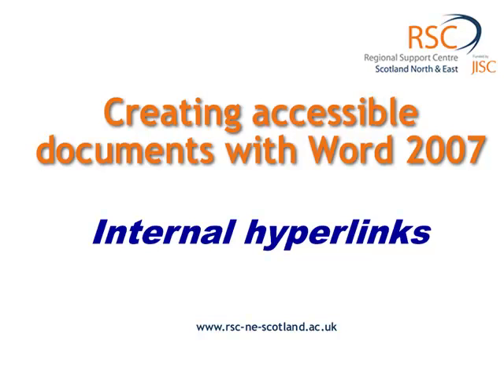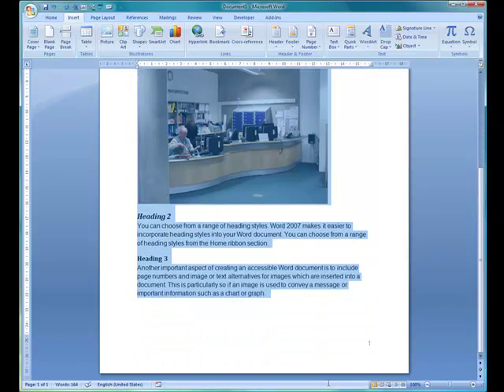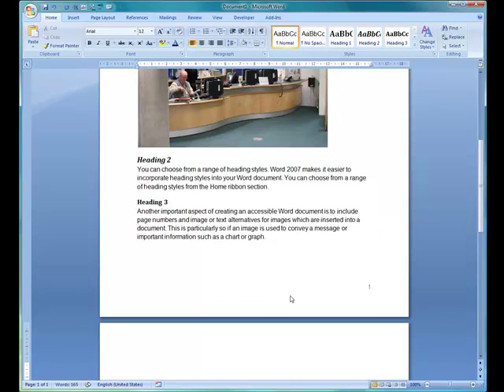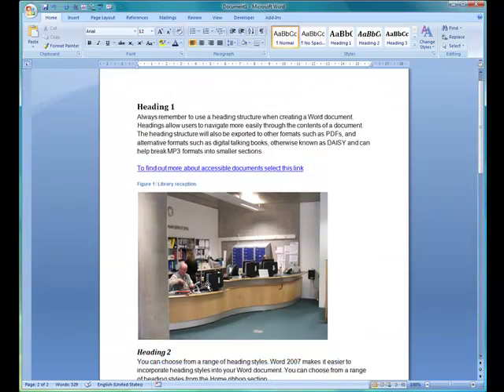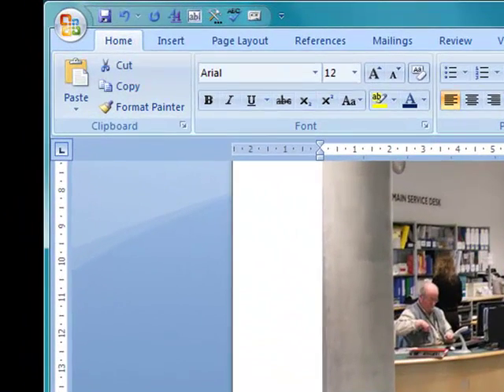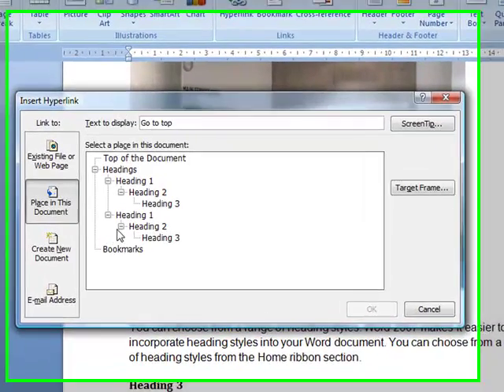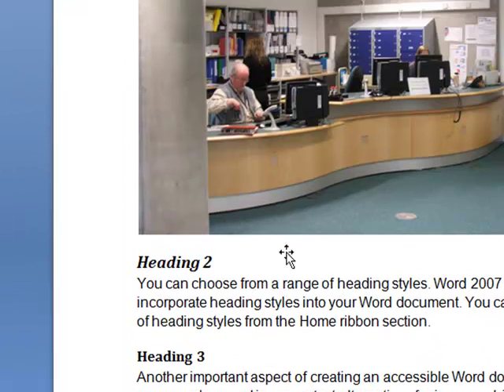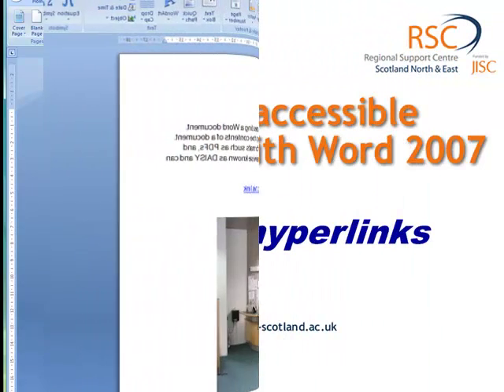Creating internal links in Word 2007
This short tutorial is part of the Creating Accessible Word 2007 and PDF guide and tutorials. This short clips demontrates how to create internal links in Word 2007.